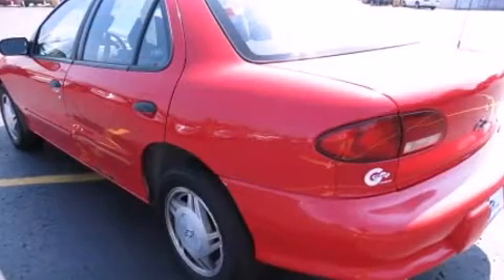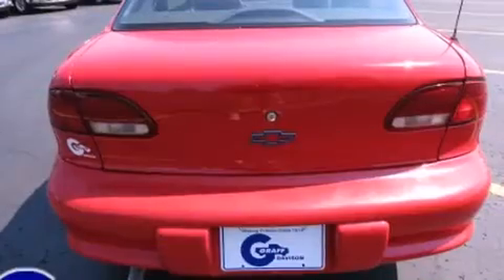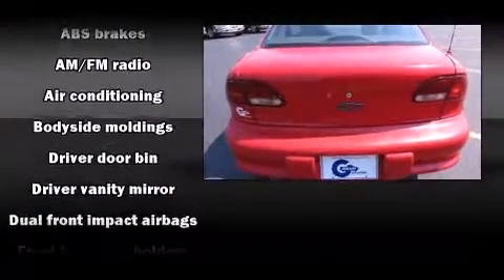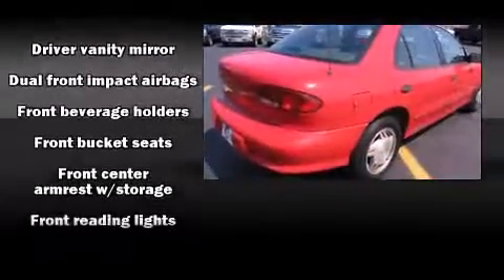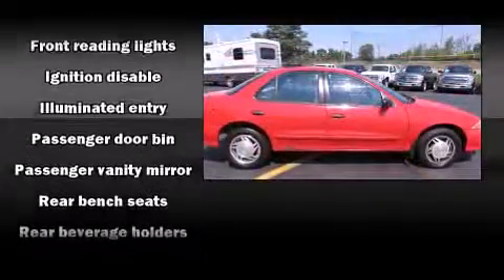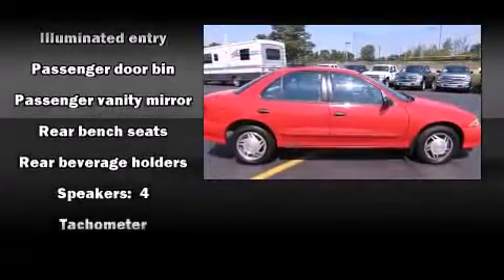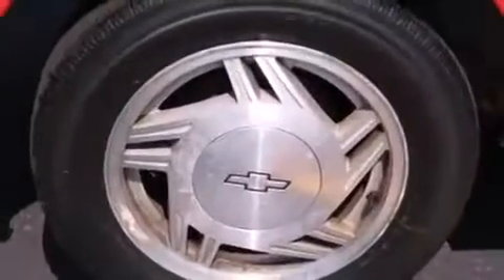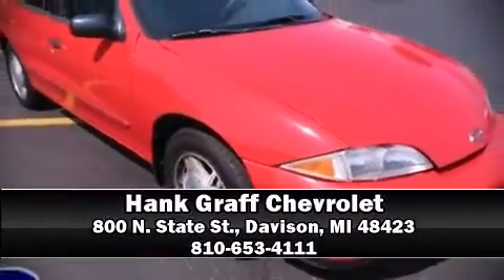1997 Chevrolet Cavalier near Milford, Michigan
This vehicle is a 1997 Cavalier LS with about 145K miles and is being powered by a 2. This 1997 Cavalier is located near Milford, Michigan.  4L I-4 cyl engine.  Some of the key features include: abs brakes, am/fm radio and front bucket seats.  The bright red exterior combined with the graphite cloth interior looks great together.  This Sedan is being sold as-is without a warranty.  Some more key features on this Cavalier include: power locks, speakers: 4, bumpers: body-color, air conditioning, driver door bin and cloth seating.  An AutoCheck Report is available upon request.
    Hank Graff Chevrolet Davison
    Address:
    800 N. State St.